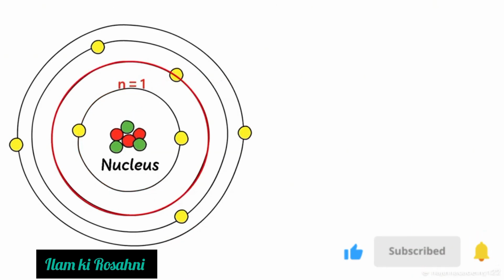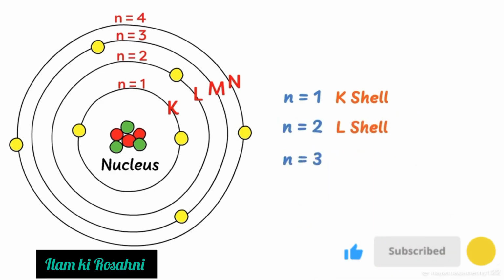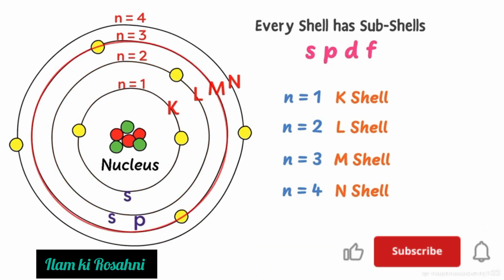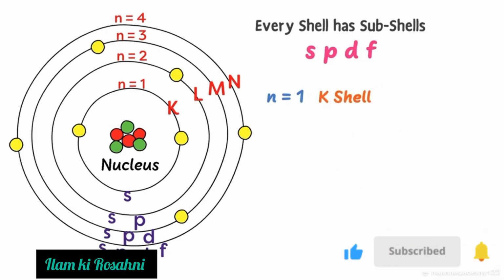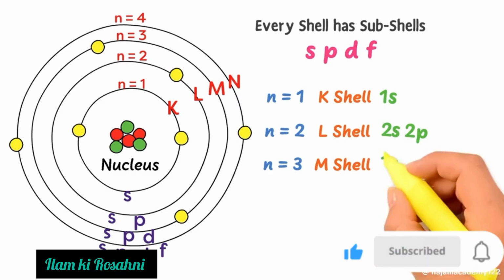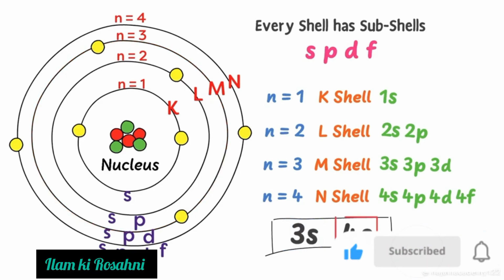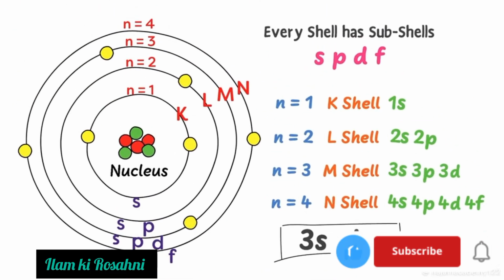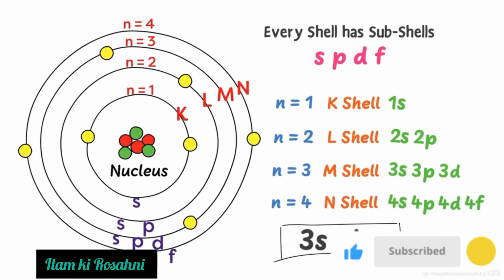Shall sub shall class 9 Chemistry trick